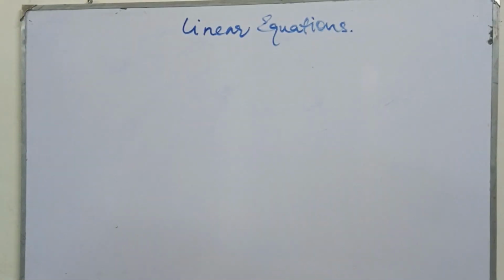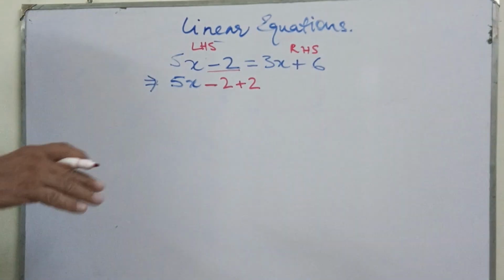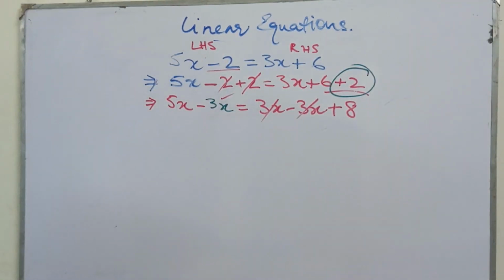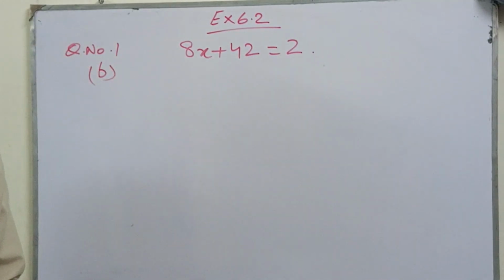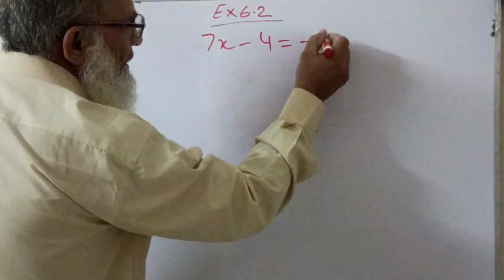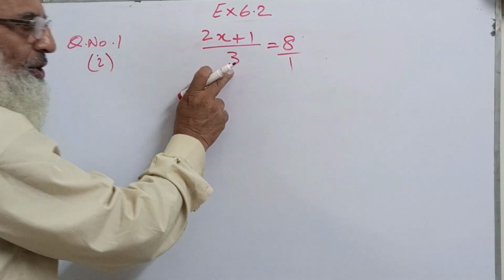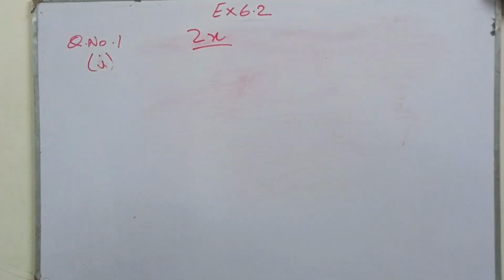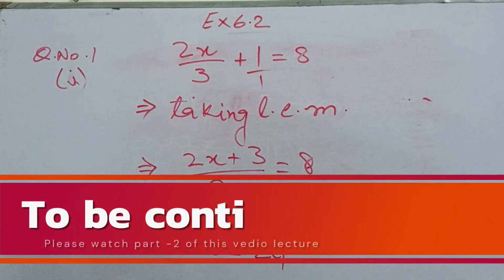Equations & Re-arranging Farmulae|Cambridge IGCSE Maths|Lecture 92|Chapter 6|Ex.6.2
Cambridgemaths Equations&RearrangingFarmulae Unit1Chapter6 Exercise 6.2